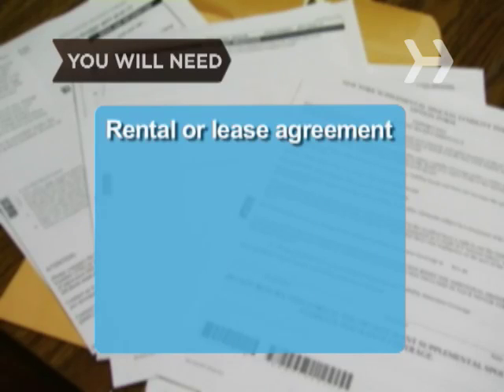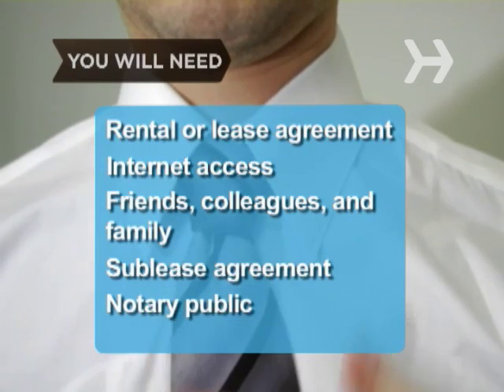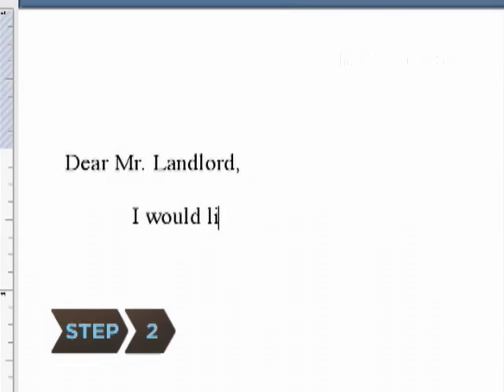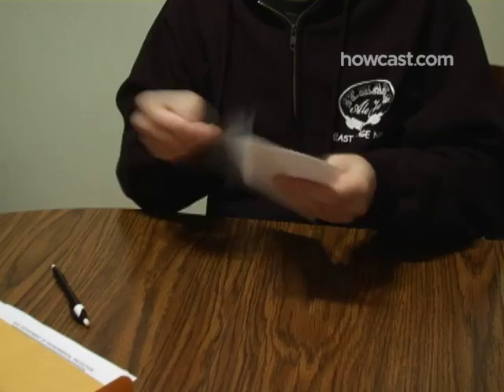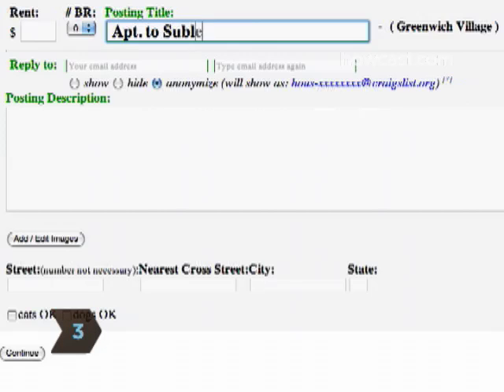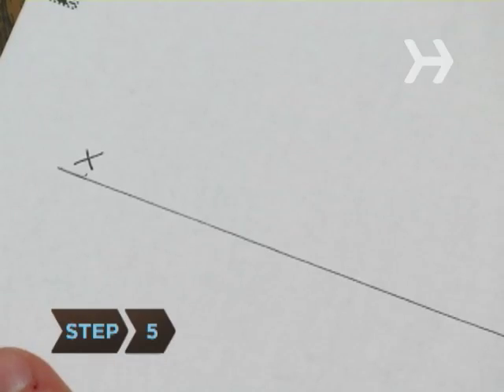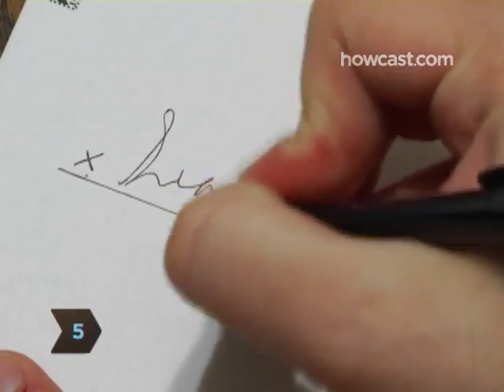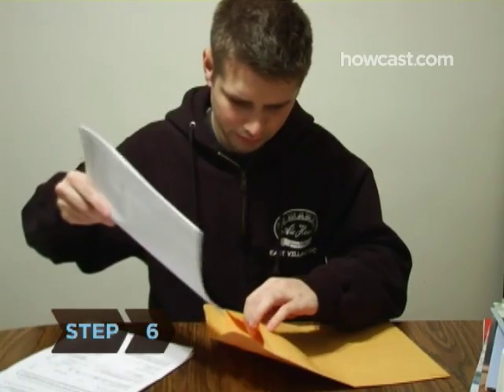How to Sublet Your Apartment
Don't break your lease and risk paying fines — sublet and let someone else take care of the rent.

Warning
Sublease laws vary. Check your local laws prior to entering into any agreement with a subtenant.

Step 1: Check your lease
Check your rental agreement or lease documentation for specific rules on subletting your apartment.

Step 2: Send landlord a letter
Send your landlord or building manager a certified letter asking permission to sublet, and wait for approval. Keep copies of all communications.

Step 3: Find a someone to sublet
Place an ad online or with a local paper. Ask friends, colleagues, and family for leads.

Step 4: Screen subtenants
Interview all potential subtenants before entering a sublease agreement.

Tip
Any damage done to the apartment in your absence will be your responsibility to fix or pay for, so be cautious in your choice of subtenant.

Step 5: Sign a sublease agreement
Have the subtenant sign a sublease agreement and have it notarized.

Step 6: Send documentation to landlord
Send all documentation to your landlord. Include the sublet term the name of the person subletting, their address, your reason for subletting, your permanent address, and a notarized copy of the sublease agreement.

Step 7: Move out
Move out of your apartment on the agreed upon date and clean it thoroughly for the new occupant.

Did you know? As of 2009, Necker Island, a 74-acre private island in the Caribbean owned by Richard Branson, rents for $46,000 a night.